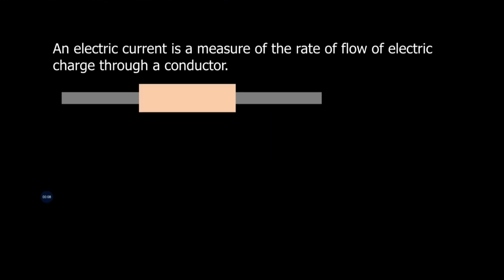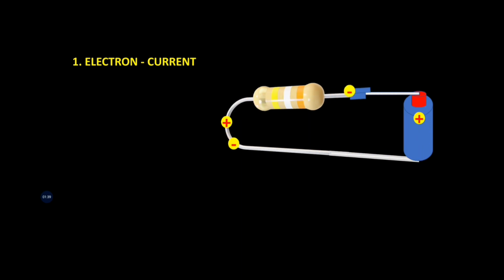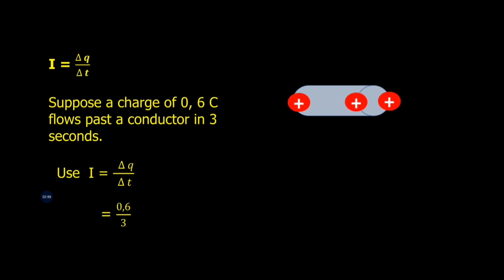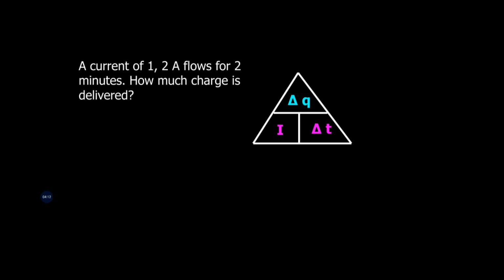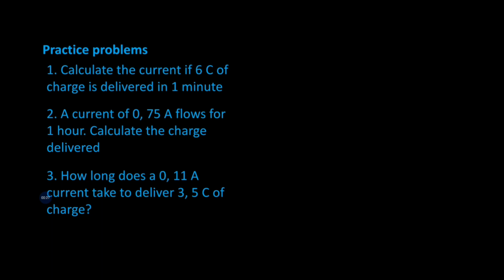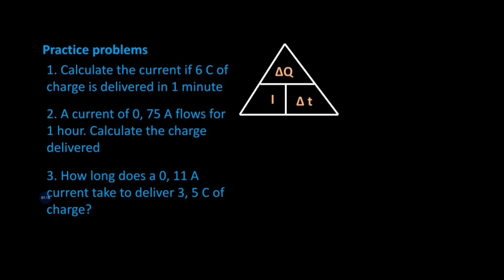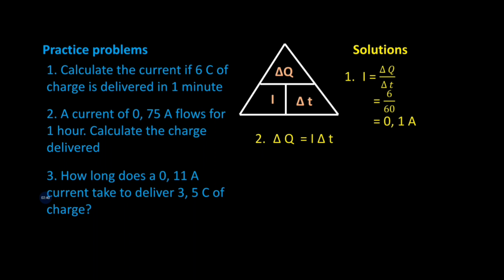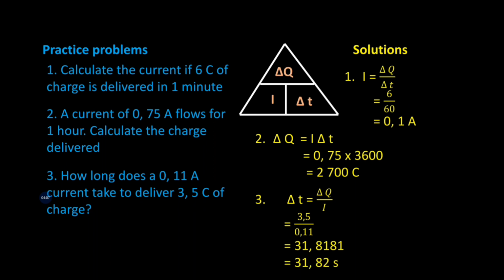Basics of Electric circuits Part 1 - electric current - Science in Five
This video sets the foundation for understanding electric circuits in high school. Once mastered the skills presented here make it possible to easily understant circuit work in high school.